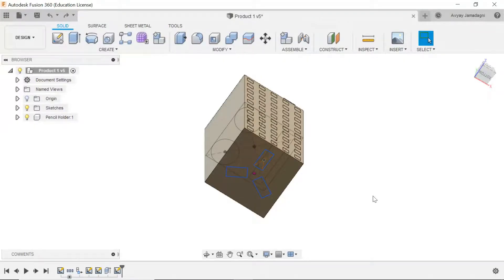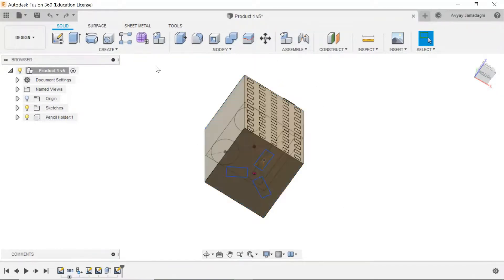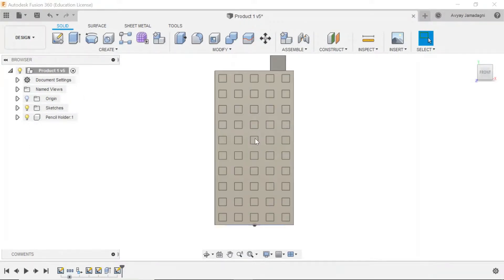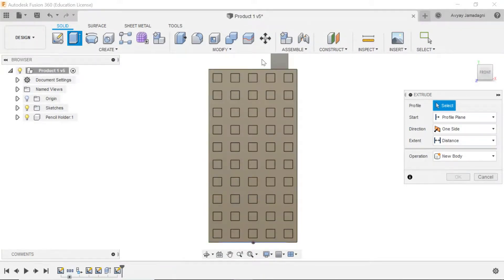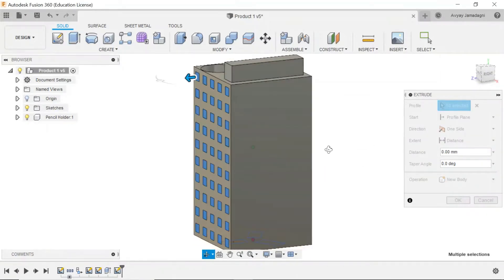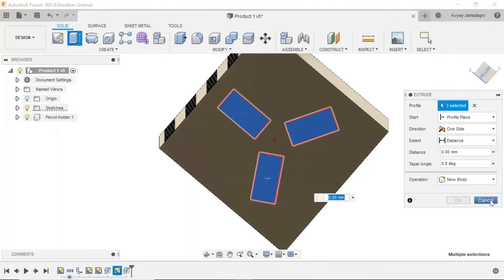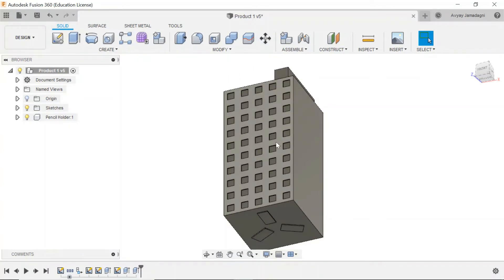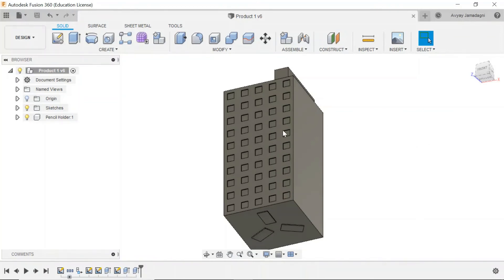Lesson 9- Window selection feature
Tired of selecting multiple objects individually for an operation? Learn about the window selection feature!